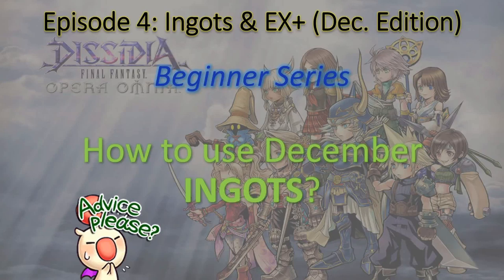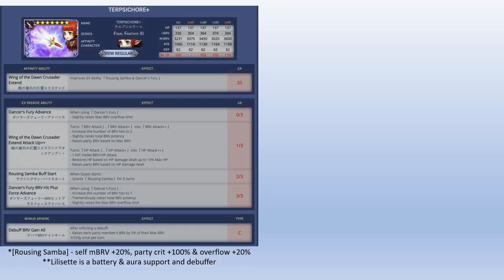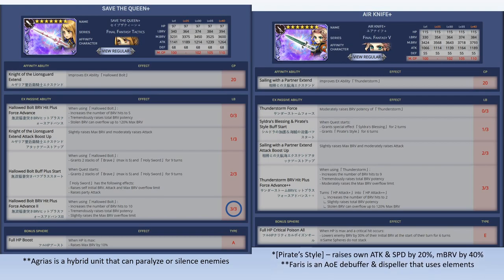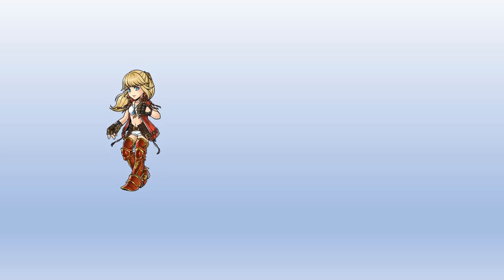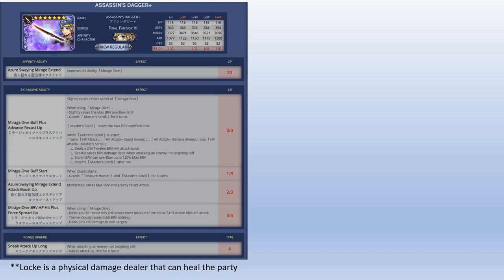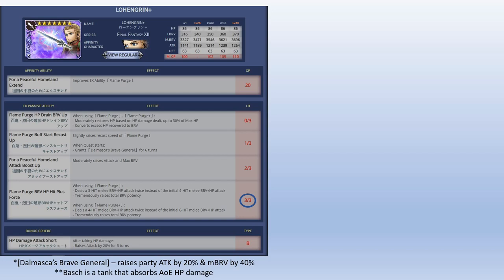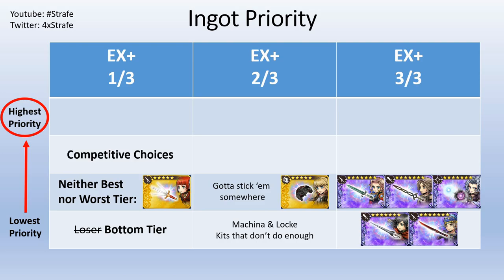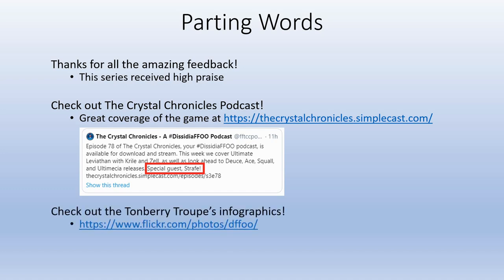DECEMBER Realizations | Beginner Series Episode 4: Ingots & EX+ (Dec.) [DFFOO]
Welcome all to the new and enhanced Beginner Series where I target all players with helpful topics such as what units to pull, who to realize, and how many ingots to invest. The ingot suggestions video has received outstanding feedback, and thus I will continue the series.

Episode 4 continues the run of ingot recommendations for EX+ characters realizable in the month of December.